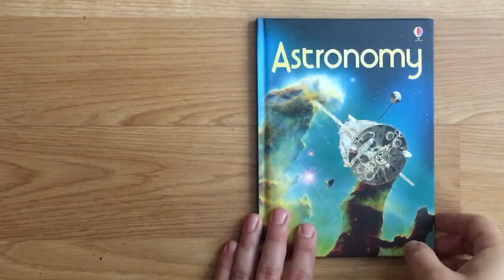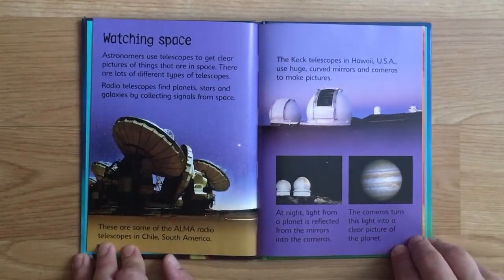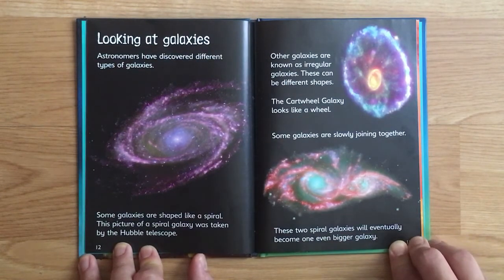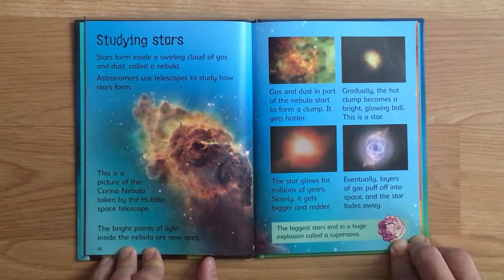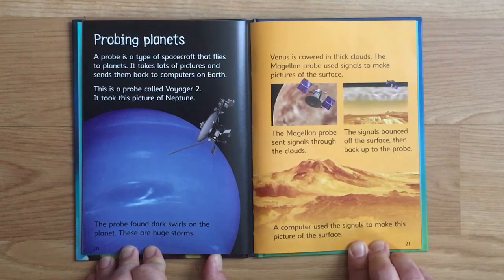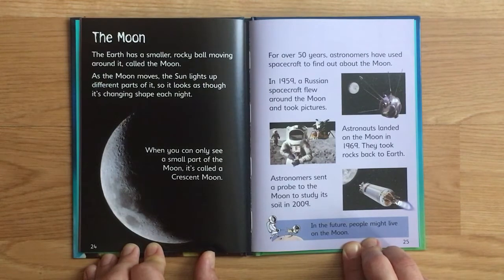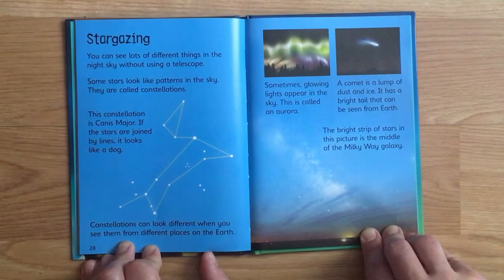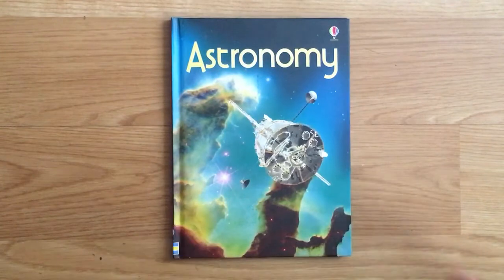Astronomy (Usborne Beginners), by Emily Bone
“How do astronomers study planets, stars and galaxies? What are rovers and where have they landed? How do different telescopes work? In this book you’ll find out the answers and lots more fascinating facts about astronomy.”

Star Finder and book
Beginner TELESCOPE